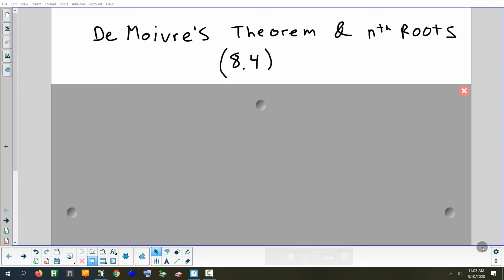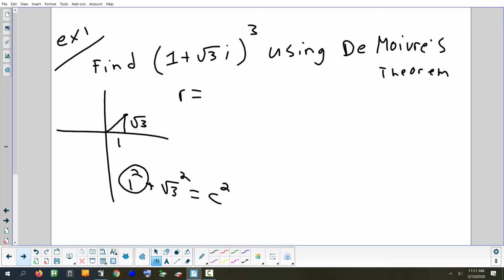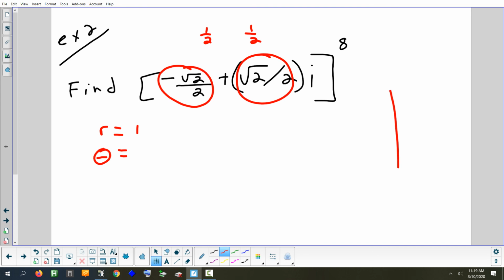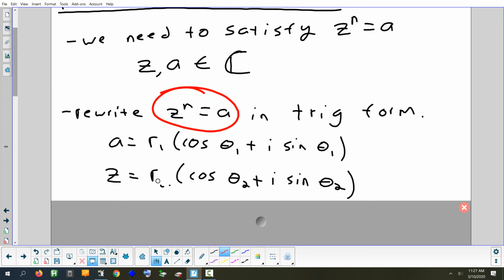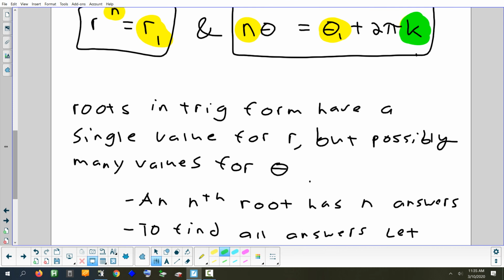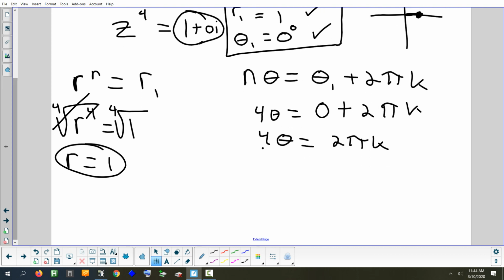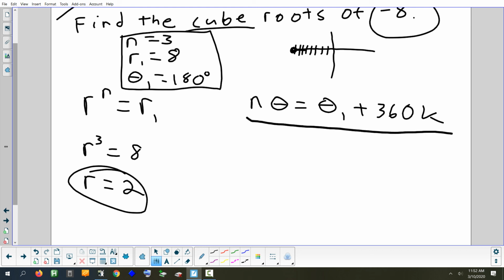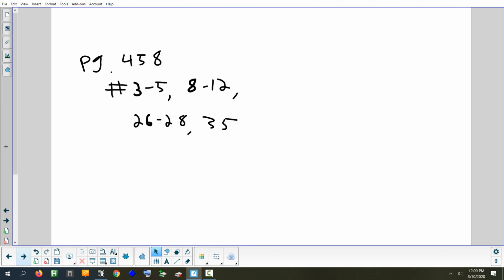8.4 DeMoivre's Theorem & Complex Roots 3-10-20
8.4 DeMoivre's Theorem & Complex Roots 3-10-20